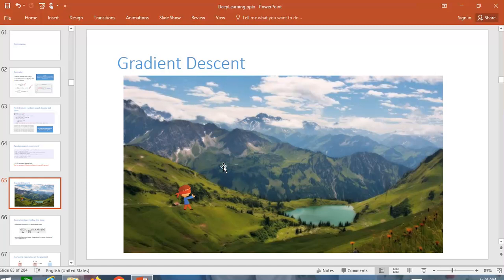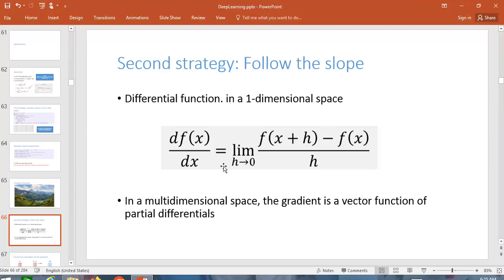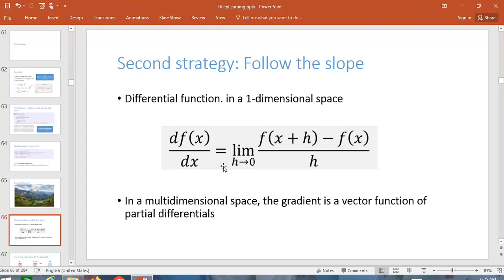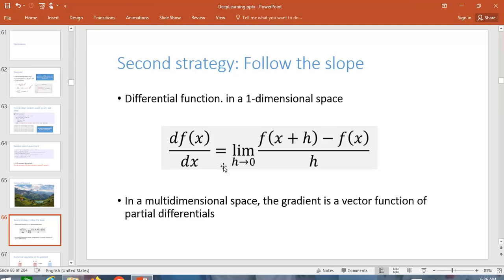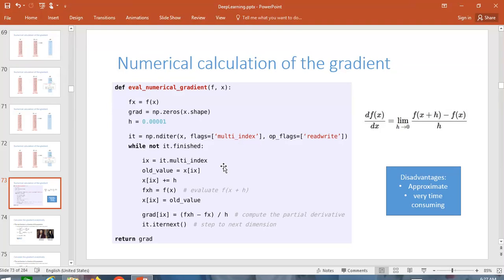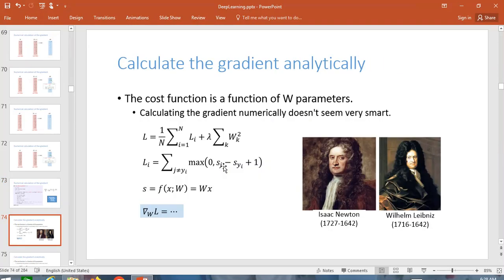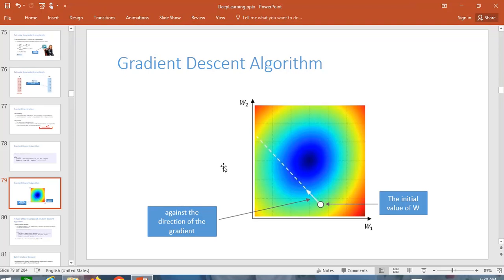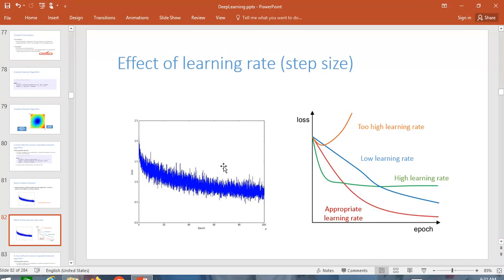Gradient Descent Algorithm